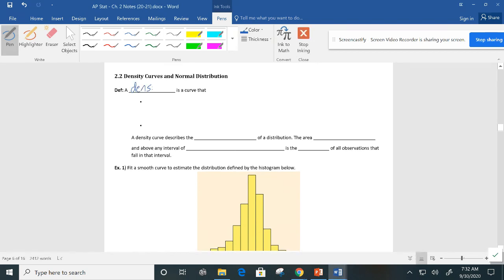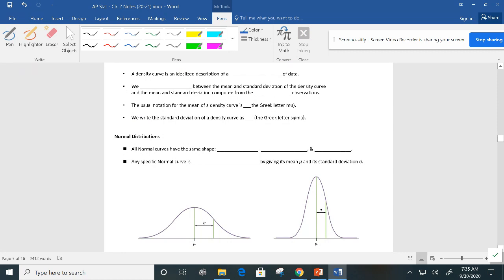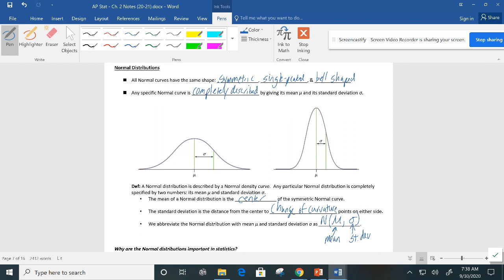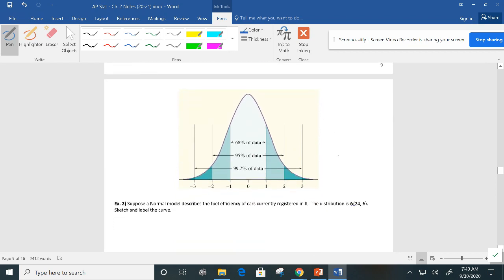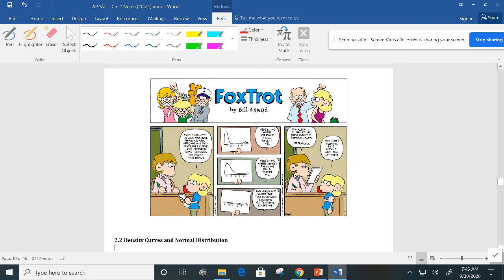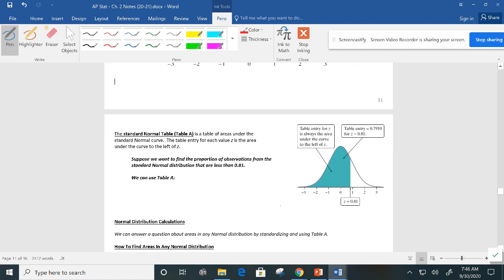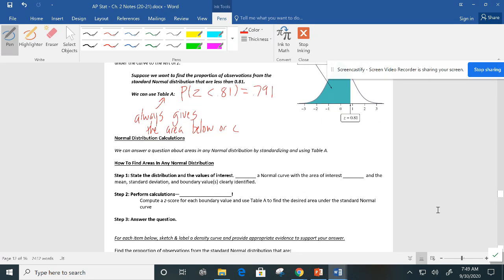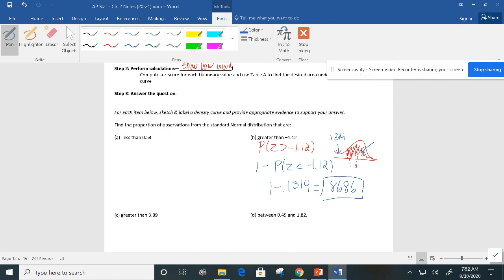AP Stat - 2.2 Density Curves & Normal Distribution Day 1